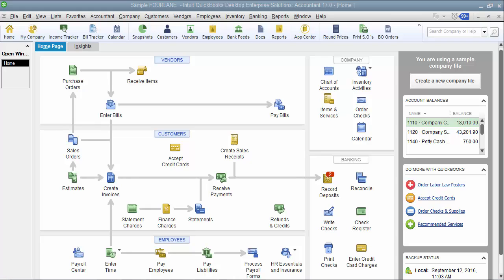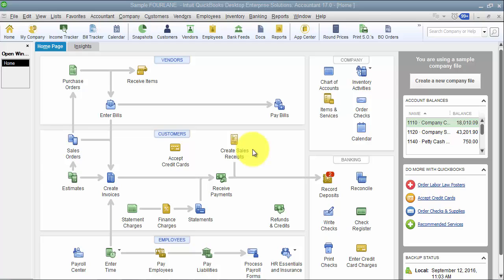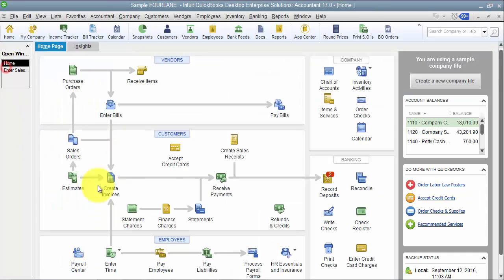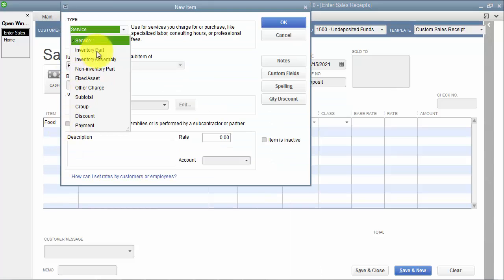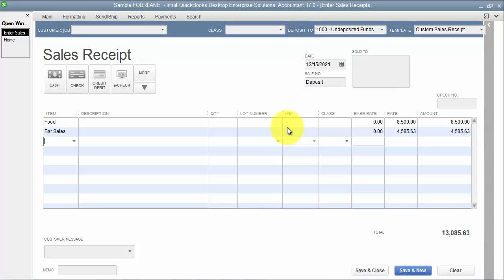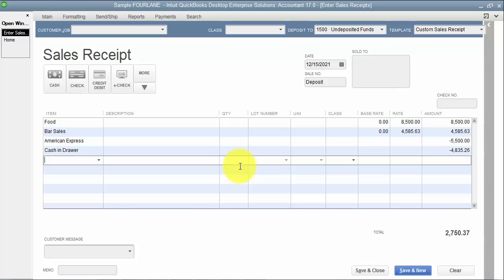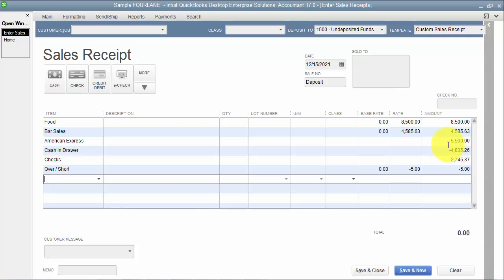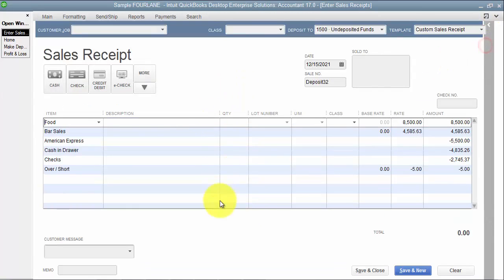QuickBooks - Daily Sales with Over Short 2017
Several customers use outside systems to process their sales – restaurants who have a POS system, doctors who have a medical billing system, or even non-profits that have an outside member management system. This video shows you how you can record daily or weekly sales in lump sum by using a sales receipt with payment type transactions.